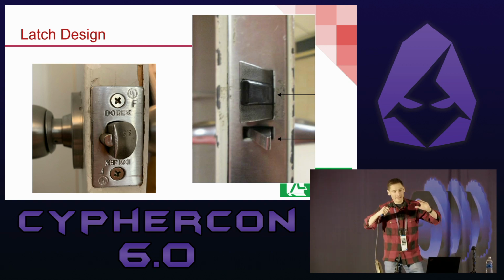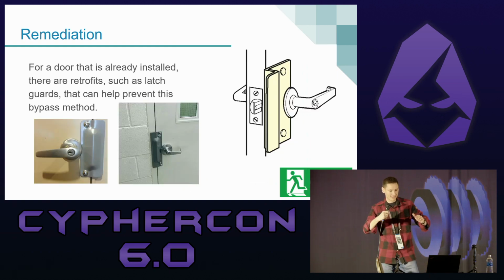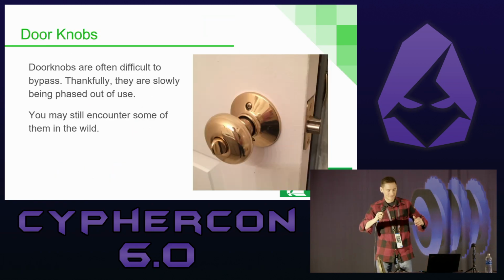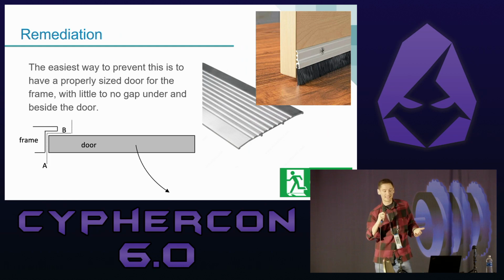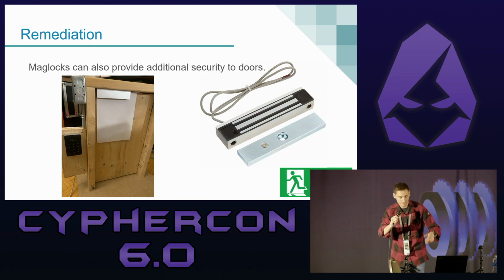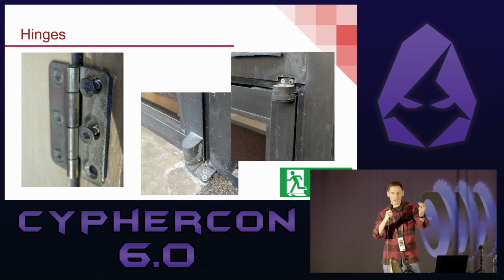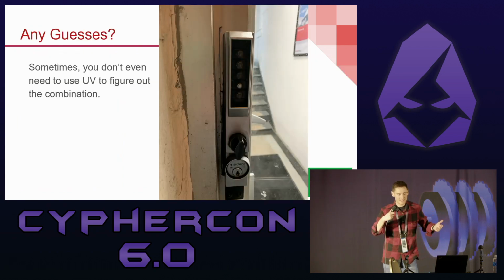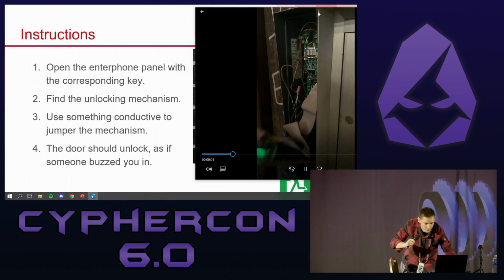Bypass 101 - Eric Bryce | CypherCon 6.0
(S6:E33) Bypass 101 - Eric Bryce - CypherCon 6.0 - Wisconsin

Bypass 101

There are loads of ways to get through a door without actually attacking the lock itself, including using the egress hardware, access control hardware, and countless other techniques to gain entry. Learn the basics in this talk.

SOUND: Sean Schult
VIDEO PRODUCTION COMPANY: Flash Fire Productions
ADDITIONAL EDITING: David Holcombe